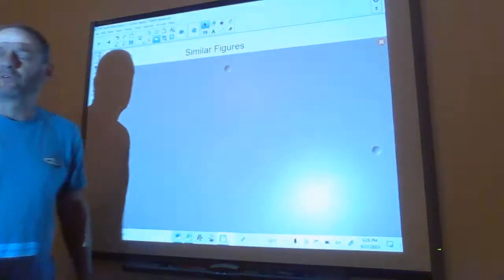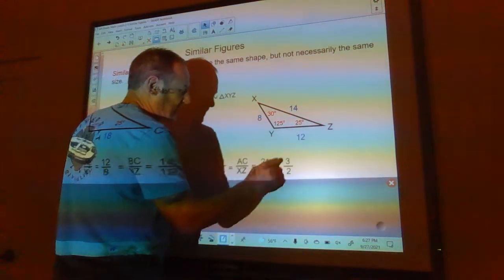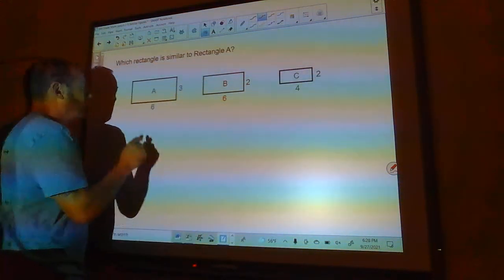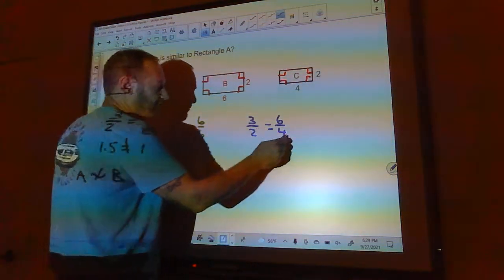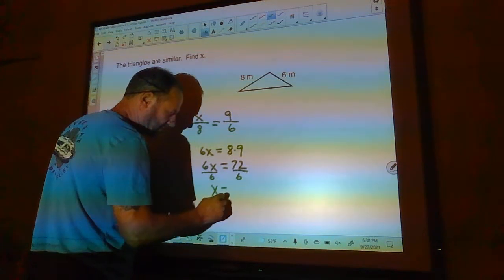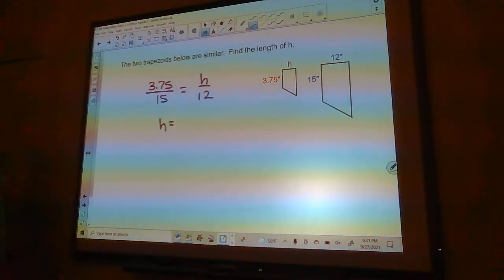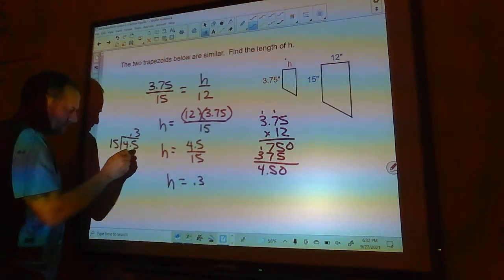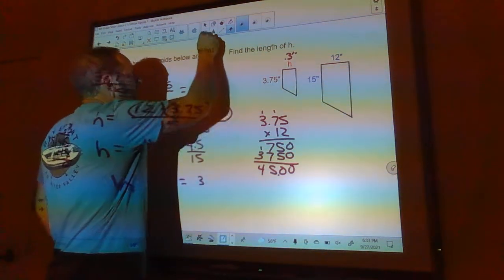8th Grade Math Lesson 2-5 Similar Figures